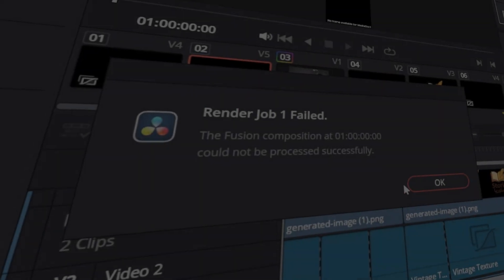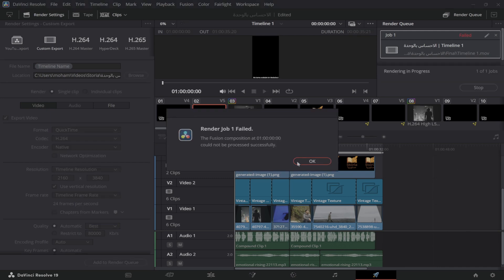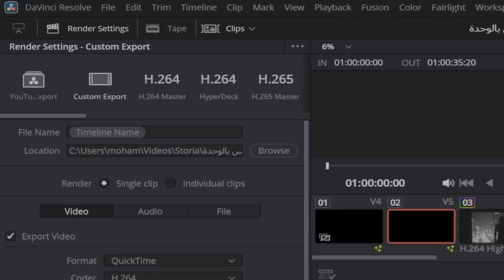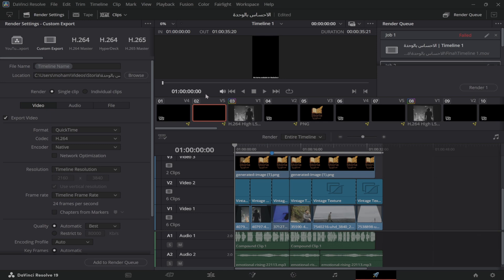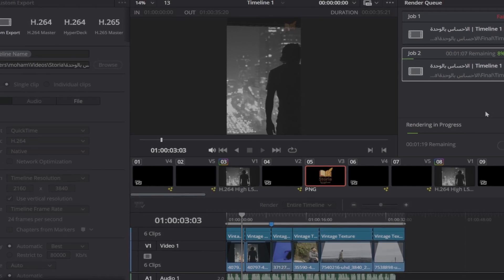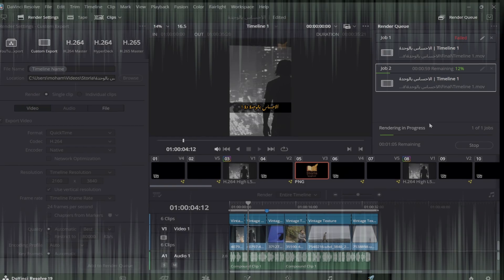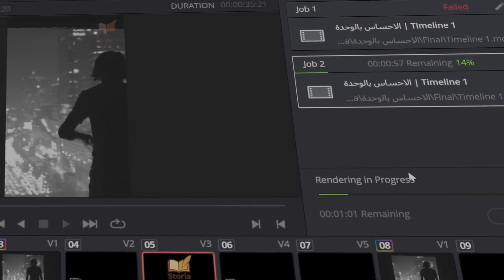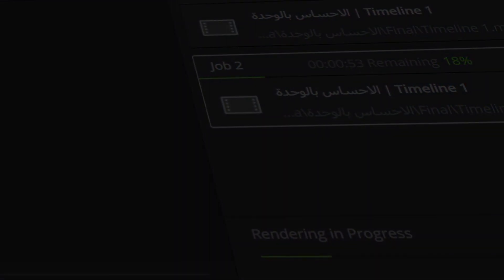DaVinci Resolve Render FAILED? Fix the Fusion Error in Seconds! ⚠️🔥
Are you getting the dreaded “Fusion composition at current frame or clip could not be processed successfully” error in DaVinci Resolve? Don’t panic—this video will show you exactly how to FIX it, step by step!

In this tutorial, I’ll walk you through:

The quickest way to stop DaVinci Resolve from failing during renders

How to change a single setting to bypass Fusion errors

Advanced troubleshooting tips for stubborn Fusion composition issues

Pro tips to prevent this error from happening again

Whether you’re a beginner or a pro editor, you’ll learn how to keep your projects rendering smoothly—no more headaches or lost time!

Got questions? Drop them below and I’ll help you out.

Links & Resources:
Download DaVinci Resolve
Official DaVinci Resolve Support Forum